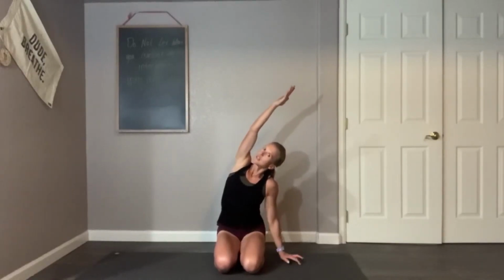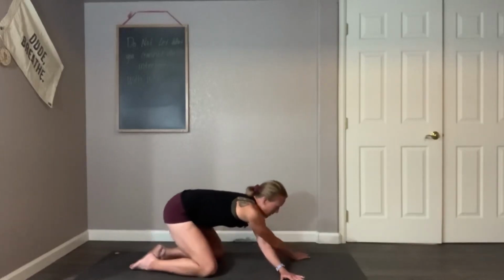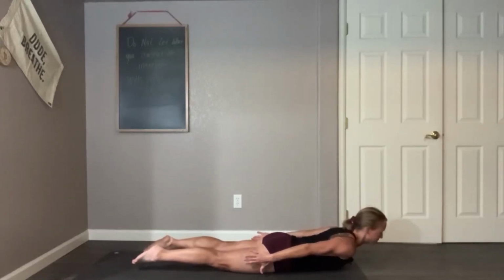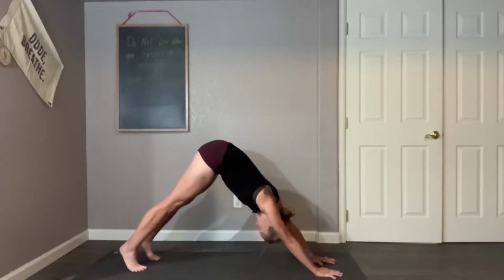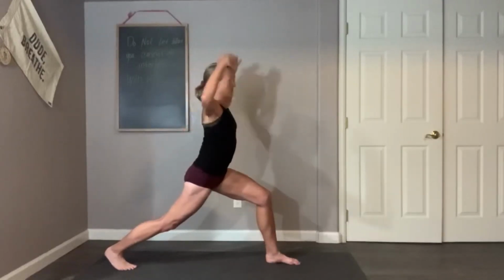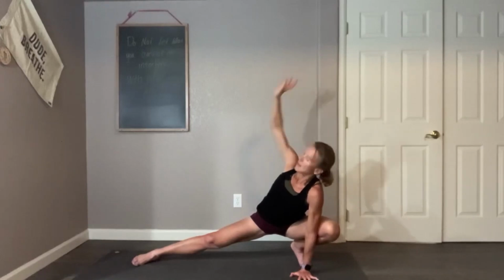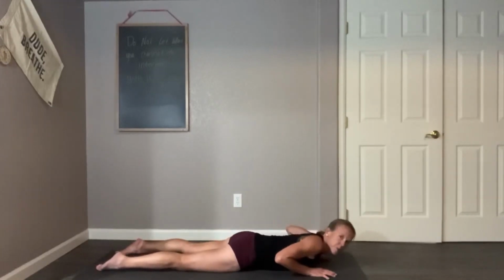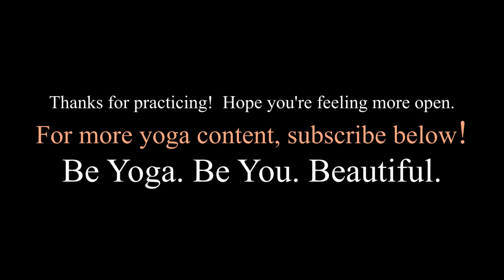Open your shoulders and work toward a bind - 30 minute yoga flow. Yoga with Andrea B.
Sometimes we think we just can't bind because the arms aren't long enough. Yes, long arms give you an advantage, but so do mobile shoulders. Work toward bound side angle in this flow.
I post these videos for free - but if you enjoy, I invite you to give back to either Luvin Arms Animal Sanctuary or to support conservation at the Cheyenne Mountain Zoo